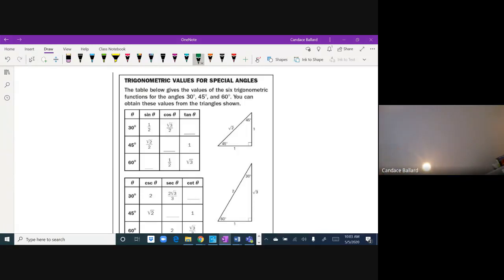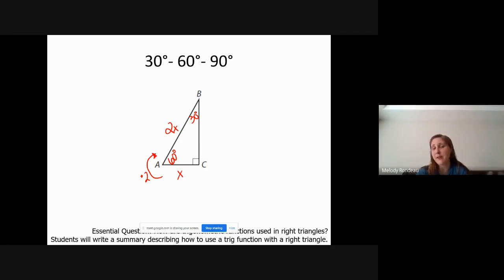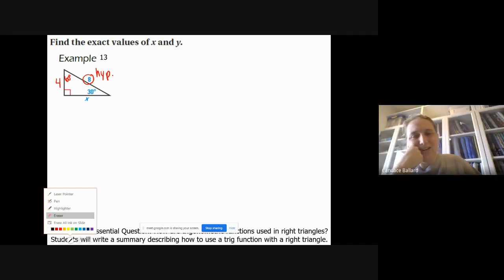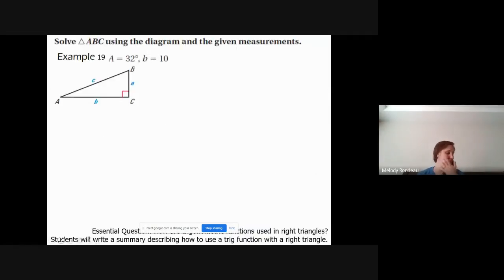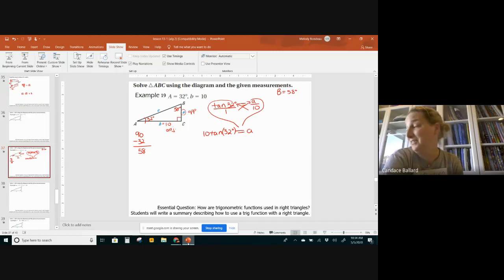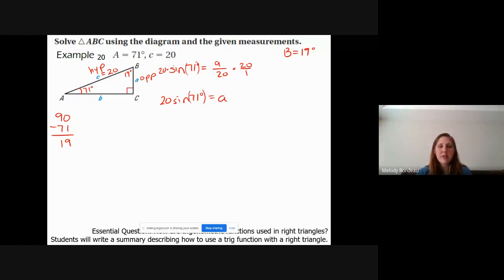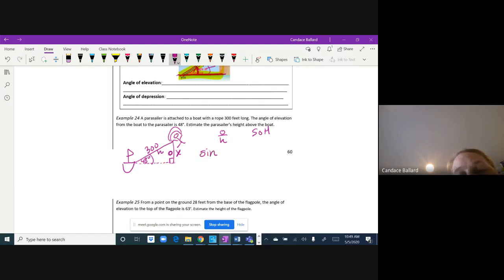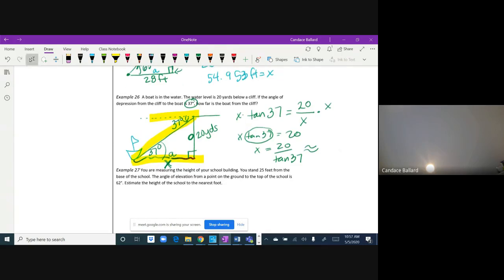Alg 2 Trig Enrichment Day 2